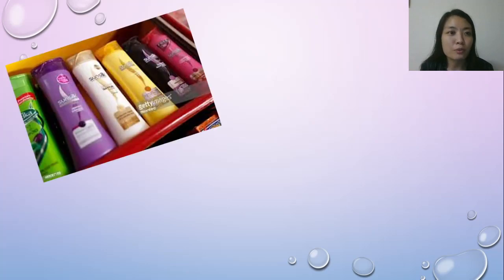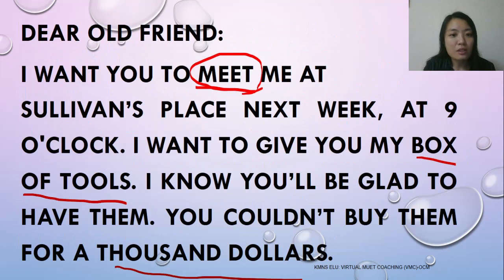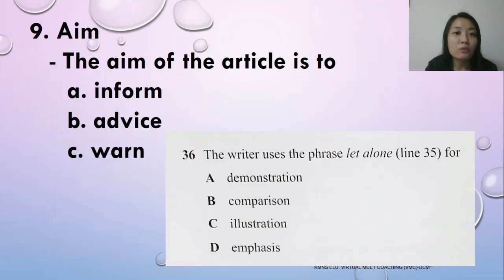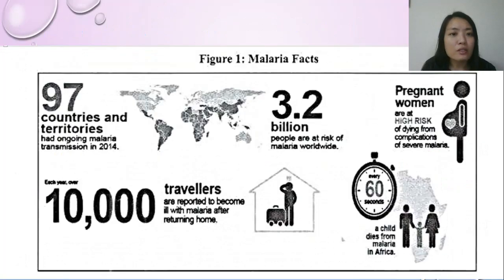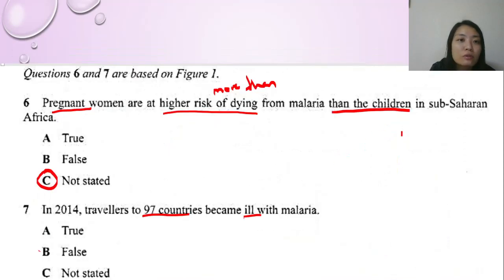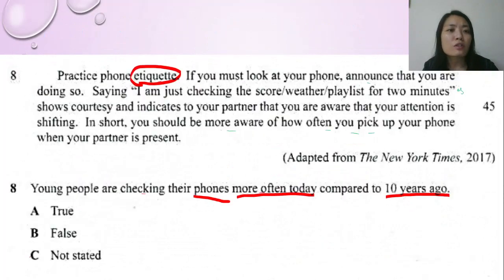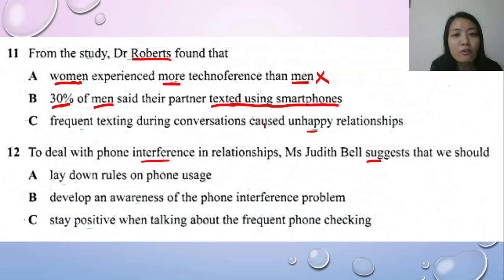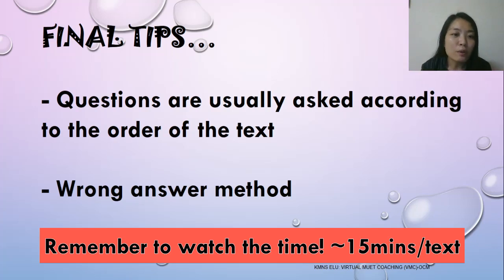KMKt, KMSw and KML Virtual MUET Coaching (VMC) 2021- Reading 800/3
The purpose of the Virtual MUET Coaching (VMC) Webinar is to enhance students’ understanding on how to attempt all the 4 MUET papers, which are Listening 800/1, Speaking 800/2, Reading 800/3 and Writing 800/4, and to boost their confidence in obtaining a good band in the examination.